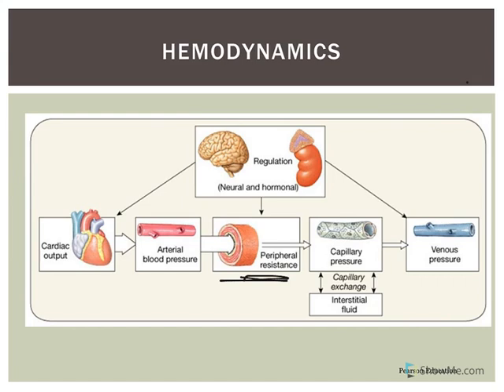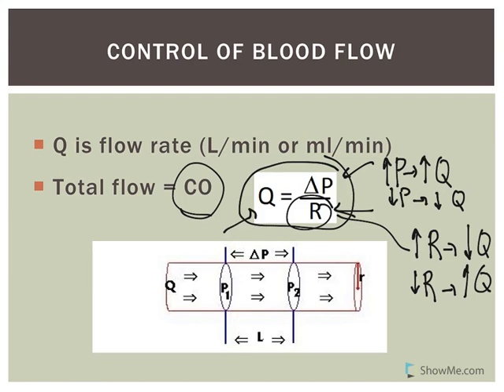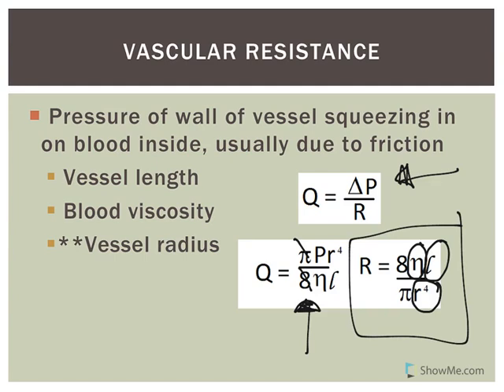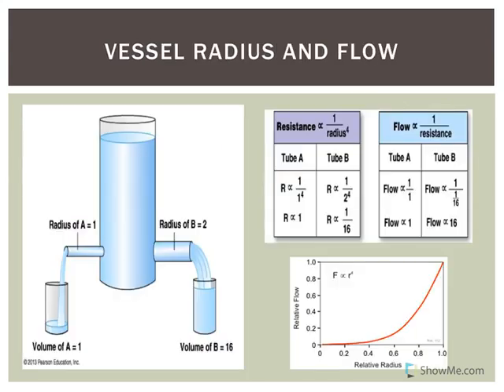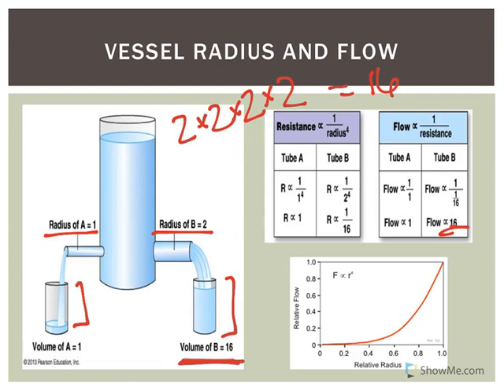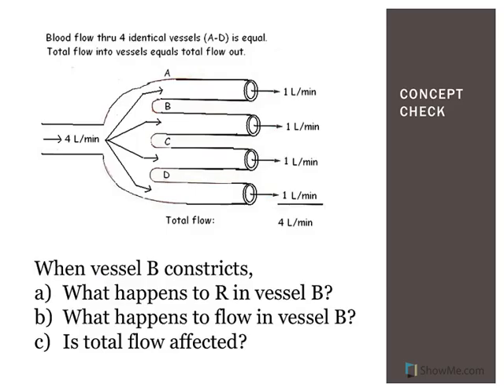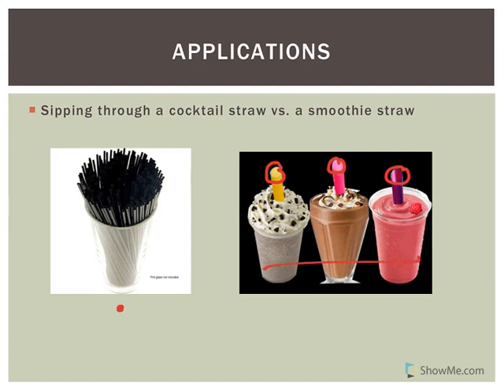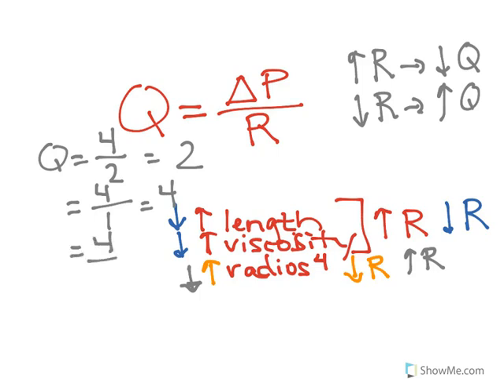Hemodynamics Blood Flow